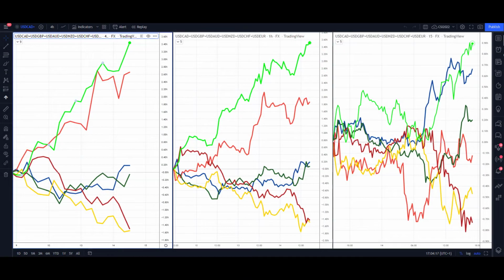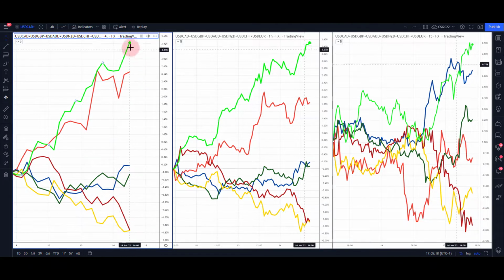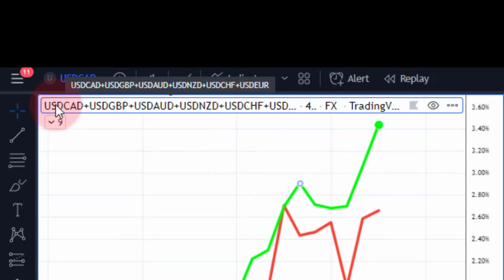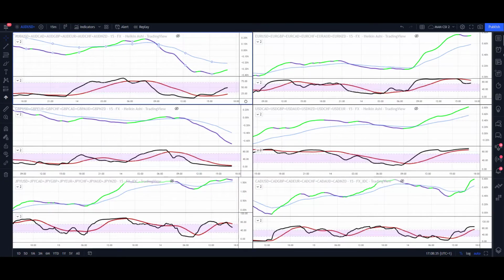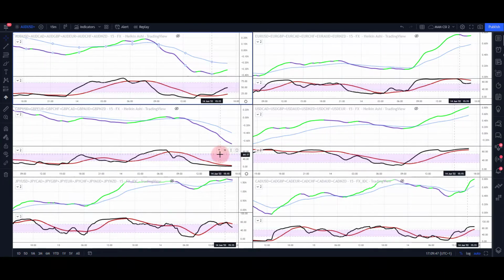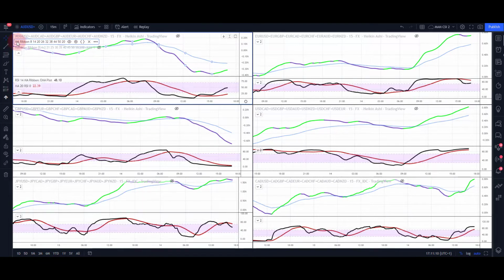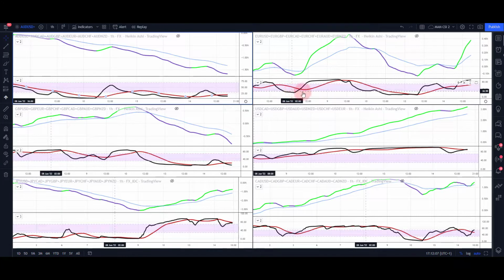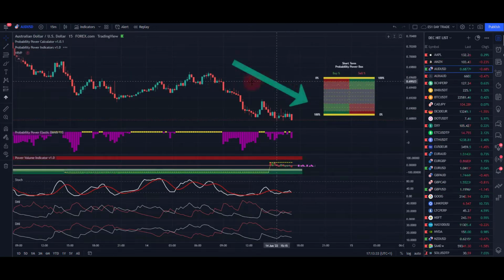FOREX TRADING: HOW TO FIND PROFITABLE CURRENCY PAIRS TO TRADE - ALL THE TIME IN 2 SIMPLE STEPS!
There are so many currency pairs to trade but how do you pick the best ones / combinations to trade at any given time for the maximum $$$ time and time again?! There is a simple 2 step approach that I show you how to construct yourself and use that will hopefully aid your FOREX trading and help you find the most profitable currency pairs to trade!

THE STOP HUNTER Broker recommendations to trade:
🔴For Stocks, Options,  ETF's if you're in the USA then try:

Stephen